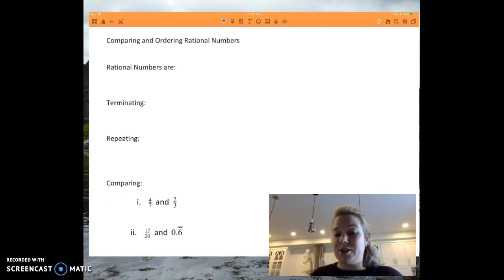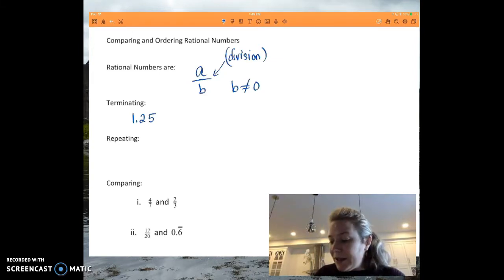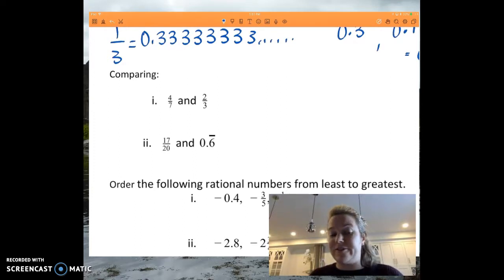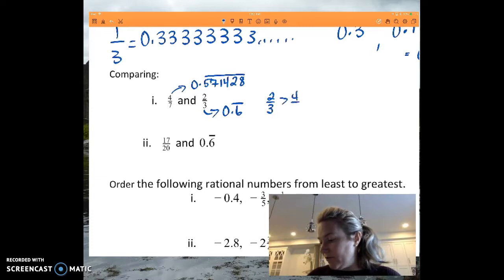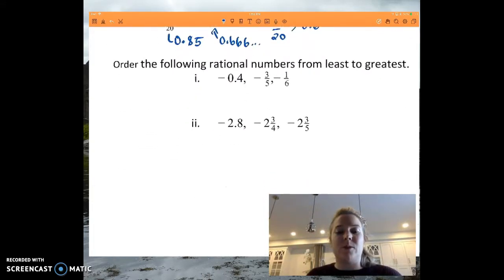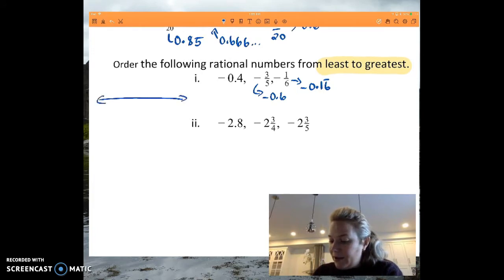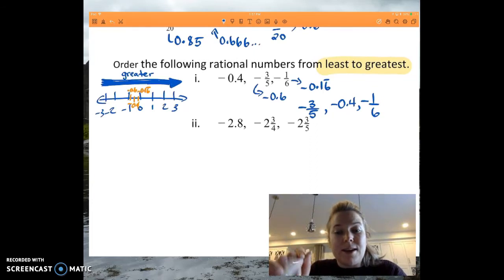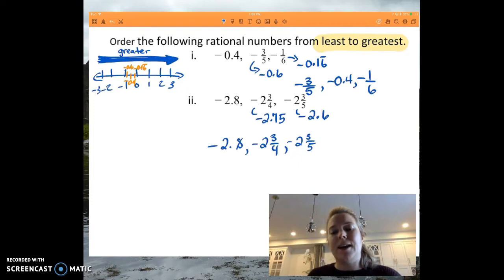1.5 Comparing and Ordering Rational Numbers